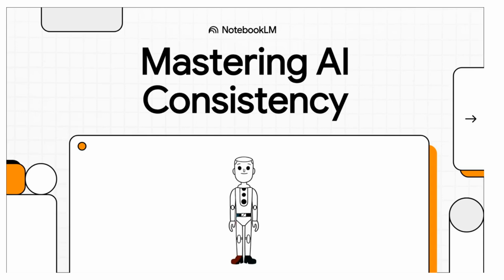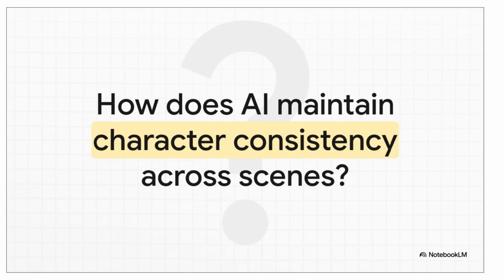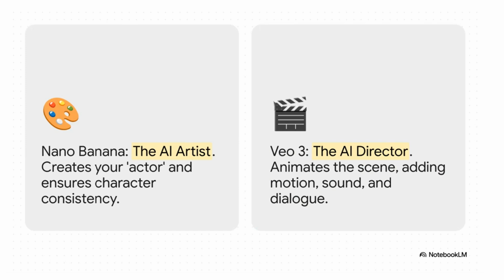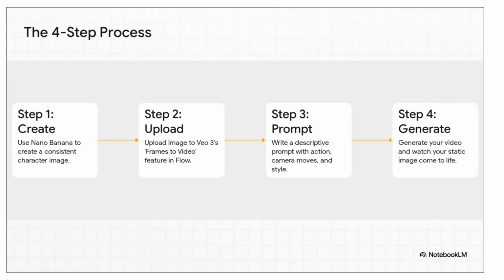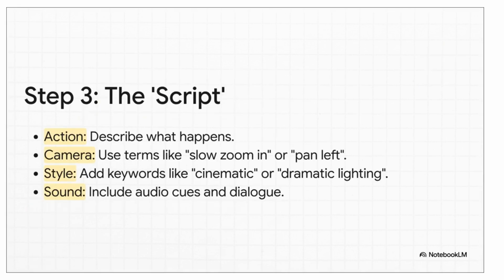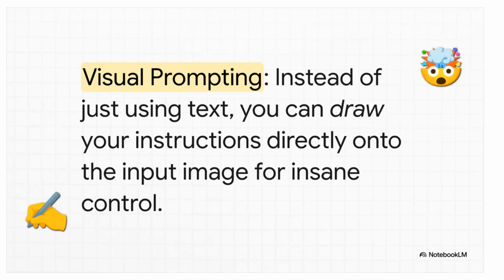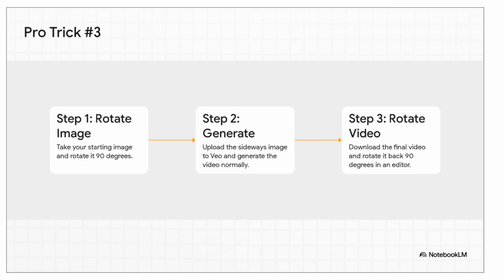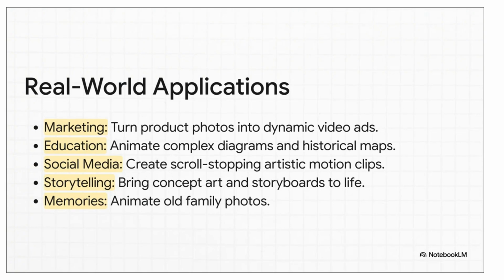This New AI Tool Turns Any Image into a Video with Sound in Minutes!